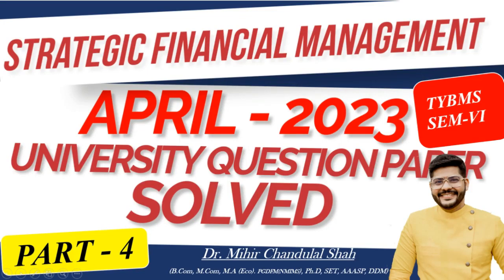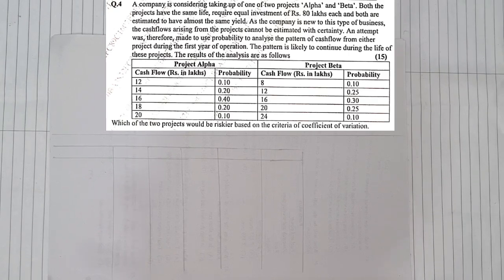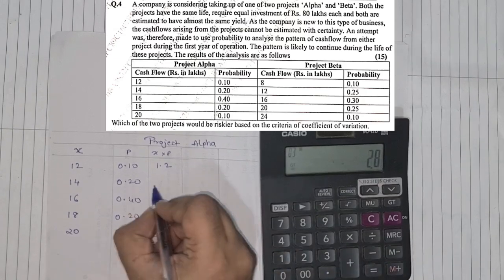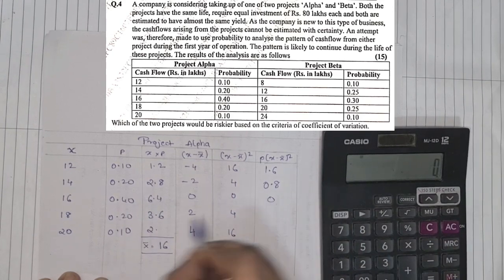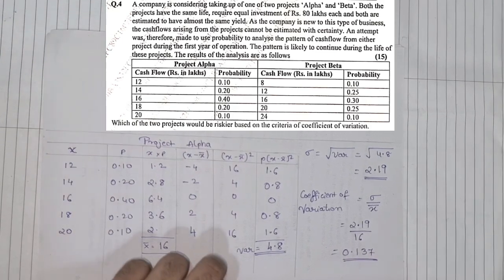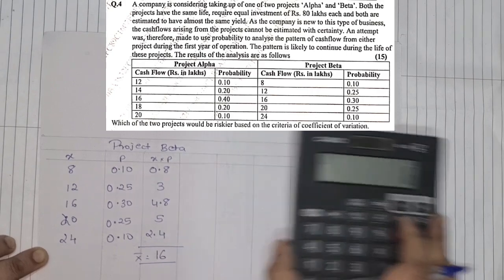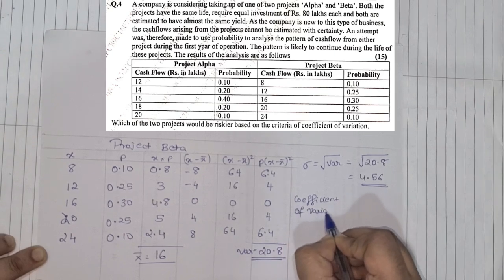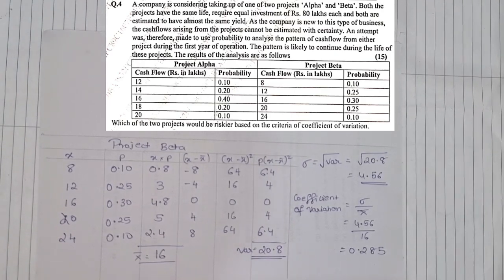Strategic Financial Management |APRIL - 2023 - # 4| University Question Paper SOLVED| SFM | Dr.Mihir